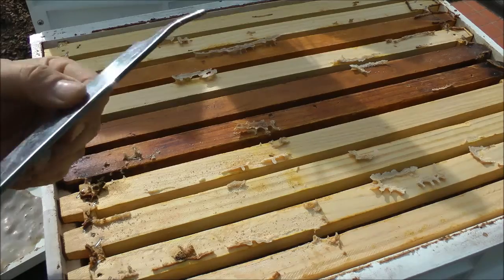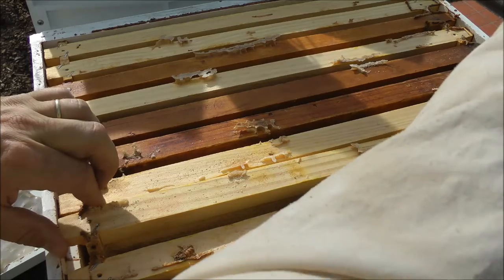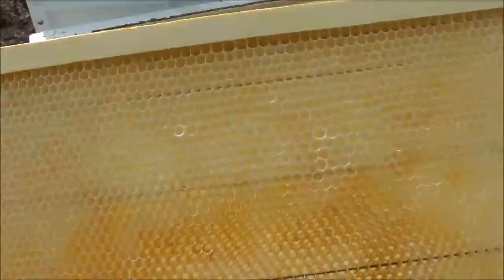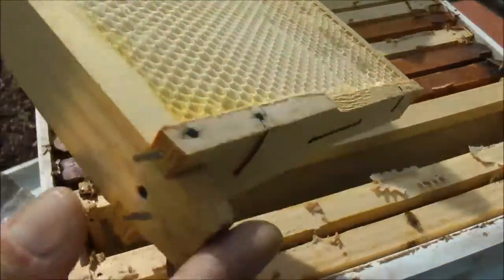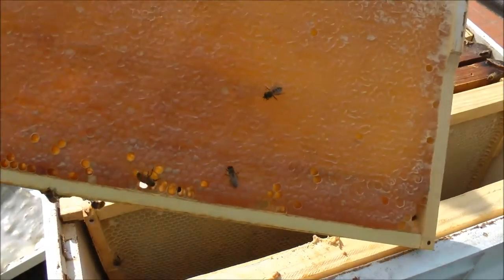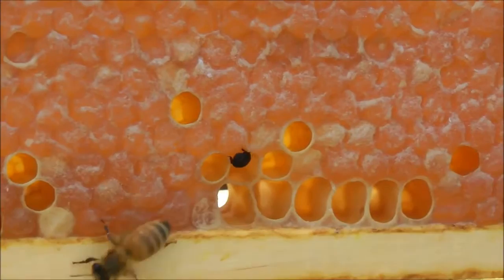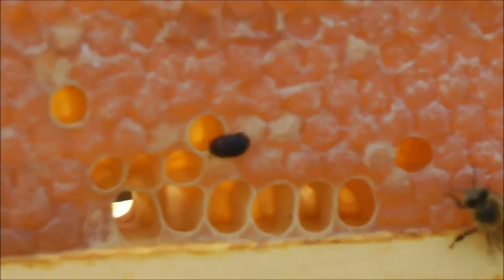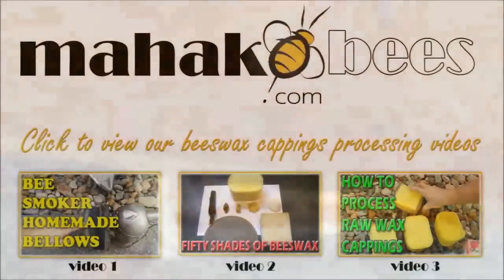small HIVE BEETLE beekeepers ENEMY! SHB beekeeping 101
Small Hive Beetle is a common invader of the Apis Mellifera or otherwise known as the European Honeybee. SHB is a small dark shiny black beetle that flies into the hive entrance at great speeds and therefore slip right past the guard bees. The small hive beetle is very destructive to any hive in greater numbers, but if you keep your hives strong, they will happily dedicate bee resources throughout the beehive to keep this intruder under control.

The small hive beetle (SHB) does not like the light, so it is drawn towards the darkest areas of the hive, which are typically in the corners of the beehive, in crevices of the honey frames, under the top cover and off course in the darker empty comb cells. The bee colony, if strong, will designate many small hive beetle chasers which will keep the beetle cornered in a particular area. If the small hive beetle gets into the grasp of a bee however, it will tear it to bits or grab it and fly it out of the hive. If the bees however manage to trap the beetle in a single spot long enough, the beetle will die of dehydration and starvation, and we have seen the bees even create a propolized barrier around the beetle so it cannot escape.

SO why is the Small Hive Beetle such a big problem you ask? Well it lays hundreds of eggs throughout the beehive, into the empty cells, and the eggs and larvae appear to the bees as their own, so they continue to feed it well into its larvae stage, and that is when the beetle larvae will destroy the colony and the beehive unless it is strong enough to protect itself from the intrusion.

Beekeepers can help the bees by firstly managing their hives in a sustainable manner and visiting the beehives often and regularly to check on their beehives during their inspections. Each visit should reveal the state of the health and strength of the colony and the beekeeper should get an indication of the small hive beetle population. In our future videos, we will look at some of the traps beekeepers use to trap the beetles. There are many options available, both organic and natural and chemical. The small hive beetle traps also come in many various shapes and sizes, and many beekeepers have spent many years investigating and trialing a way to prevent the hive beetles entry in the first place, which it seems, is still kind of a holy grail. We would be very keen to hear from any beekeepers out there that may have successfully created a barrier to entry so please post your comments below and lets share ideas on this topic that troubles most beekeepers the world over.

MahakoBees

Music composed, performed and provided by Groovey - Adam Kubát a Pavel Křivák.